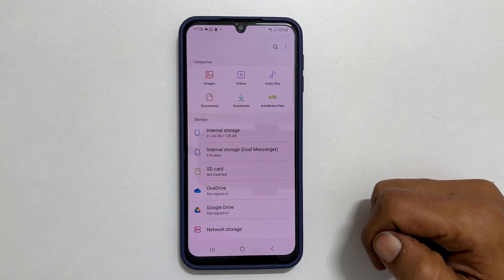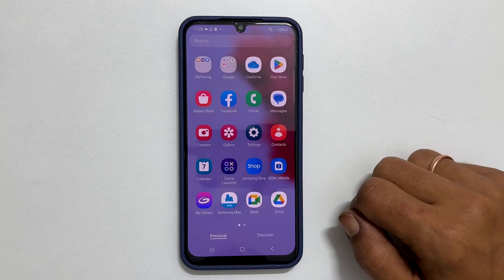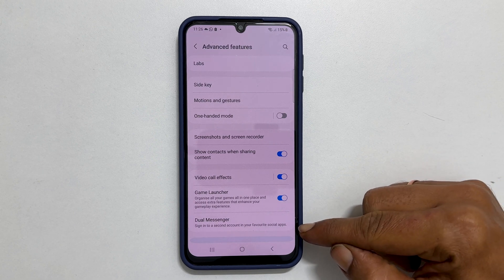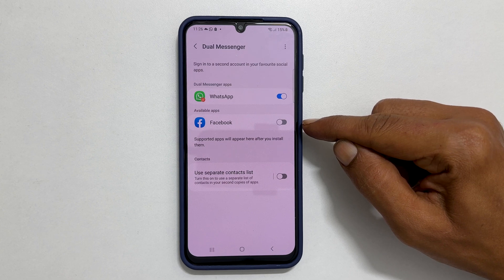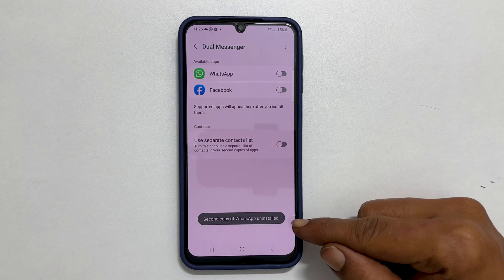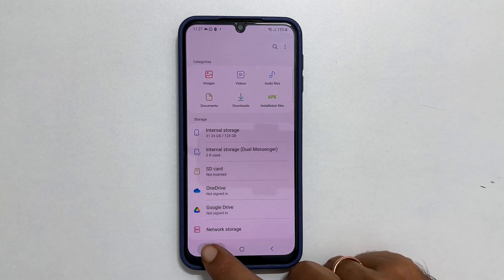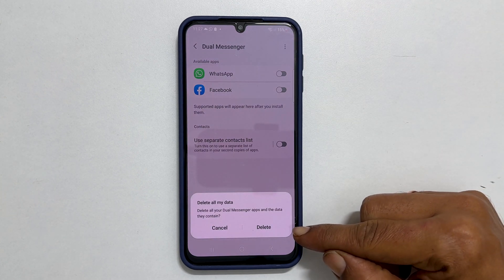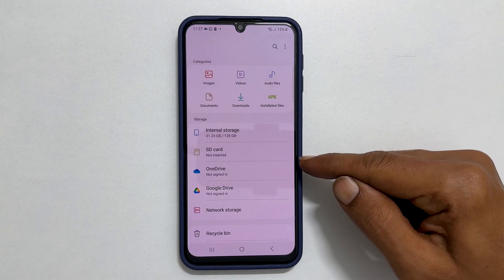How to remove Internal storage(dual messenger) folder on Samsung Galaxy phone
Video on how to delete Internal storage(Dual messenger)  on a Samsung Galaxy devices.